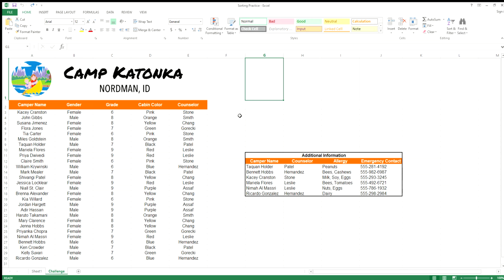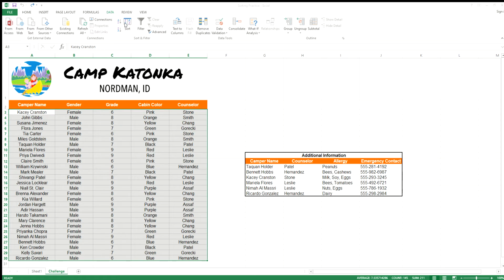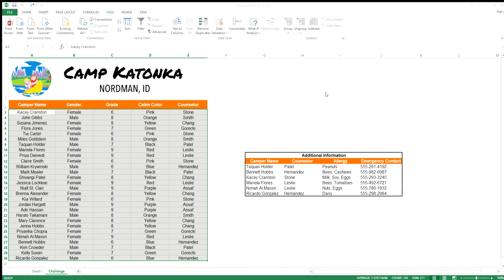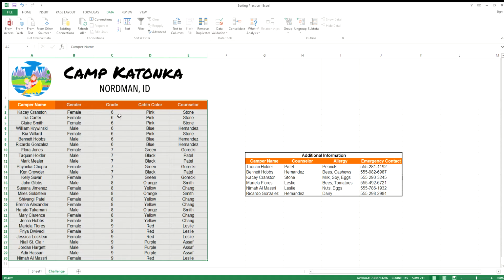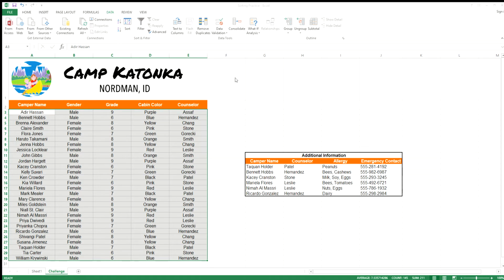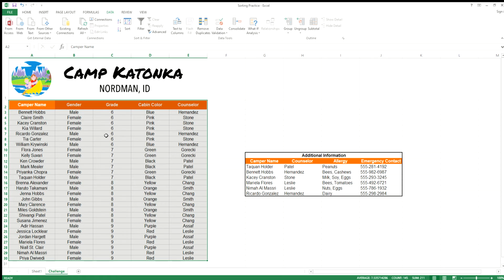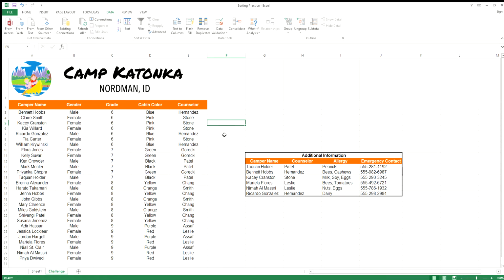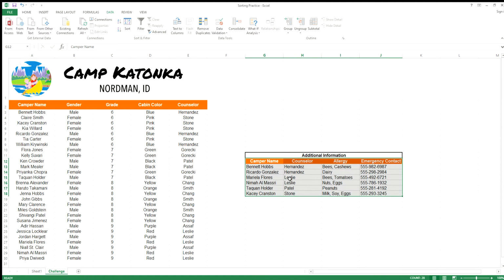Not_a_Spanish_Video--SortingDemoVideo